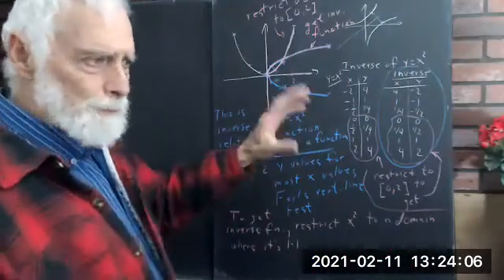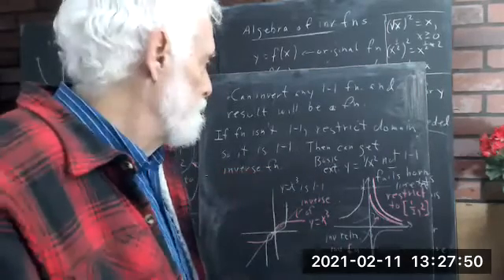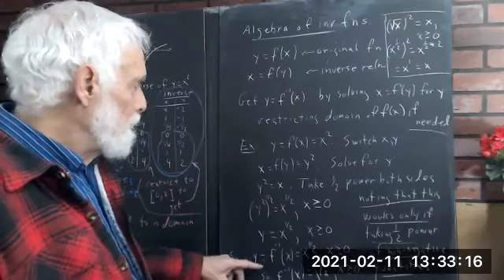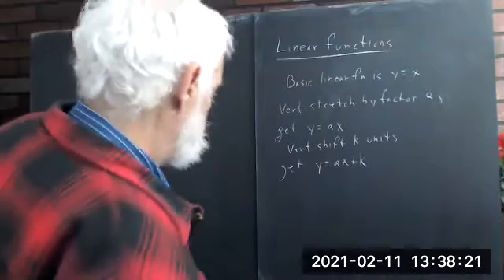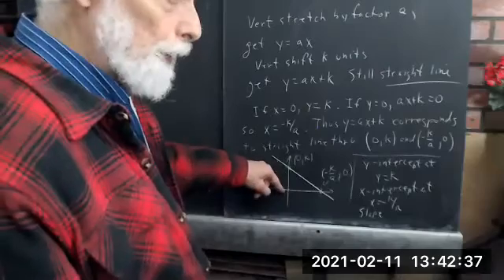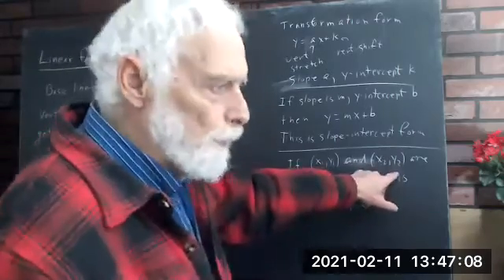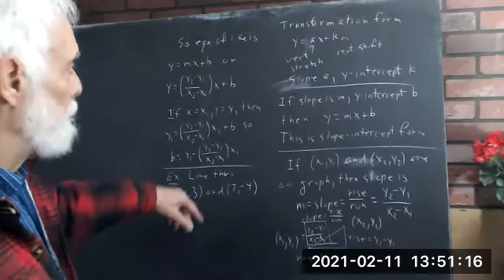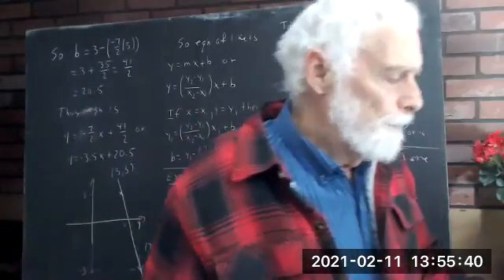dagpc_210211_inverse_functions__introduction_to_linear_functions__30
If a function is not 1-1 then its inverse relation will not be a function.  If the function is restricted to a domain on which it is 1-1, then its inverse will be a function.

A quick introduction to linear functions:

Linear functions are obtained by vertically stretching and shifting the basic linear function y = x.

The vertical stretch factor is the slope and the vertical shift is the y-intercept of the function, which therefore has equation y = m x + b, where m is the slope and b the y-intercept.

If two points on the graph of a linear function are (x1, y1) and (x2, y2) it is easily seen that the slope of the Fundamental Triangle for these points is rise/run = (y2 - y1) / (x2 - x1).  Plugging this and the coordinates of one of the points into the form y = m x + b yields an expression for b.  The same process, where the coordinates of the two points are given numerically, easily leads a numerical slope then a numberical solution for b, and hence to the specific equation of the straight line through those points.